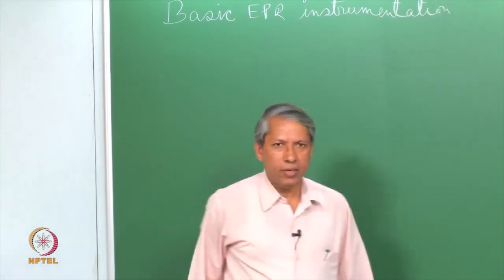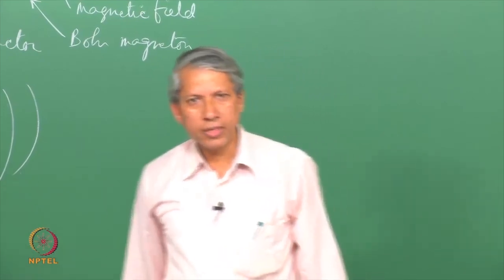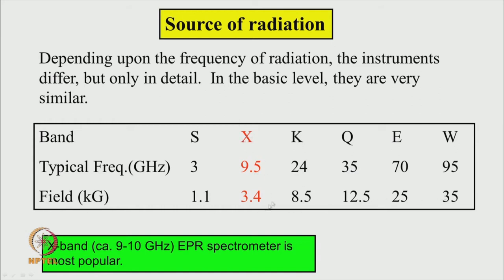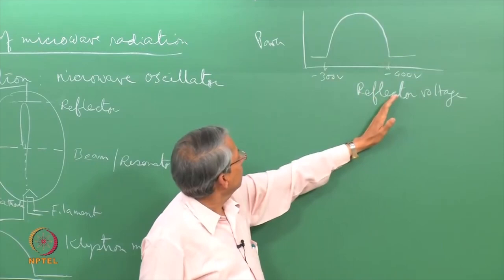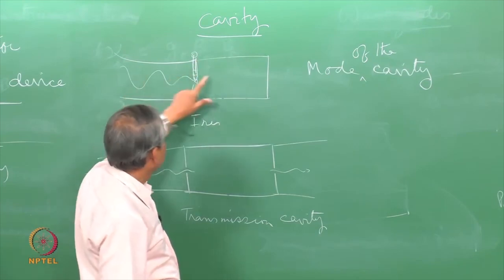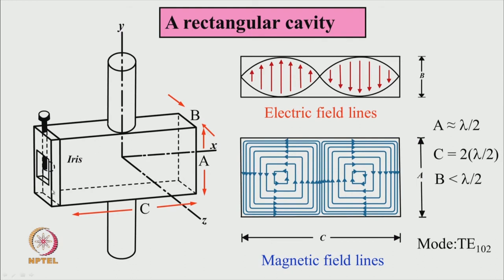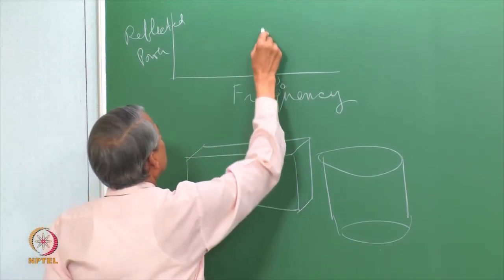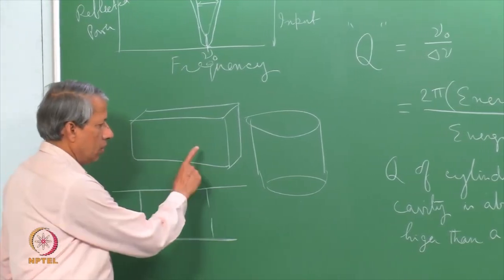EPR Instrumentations – II.